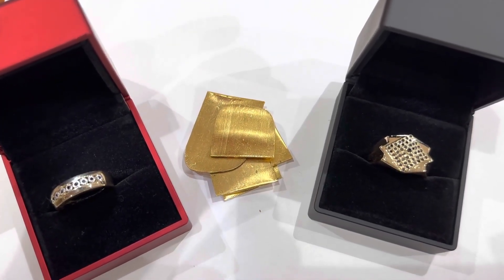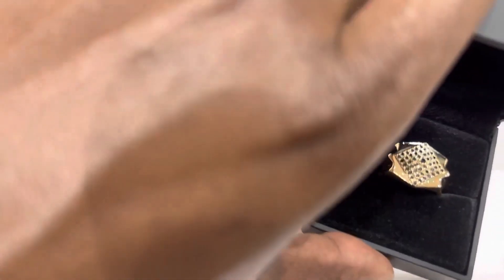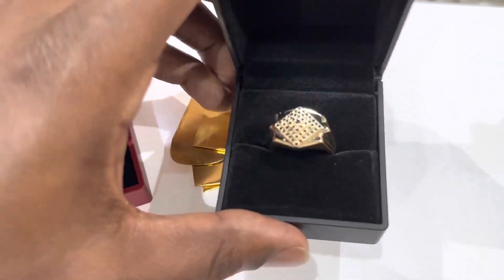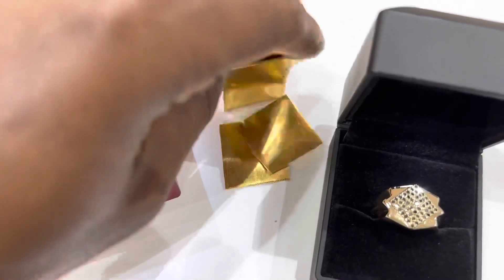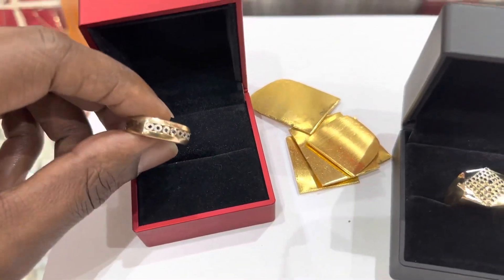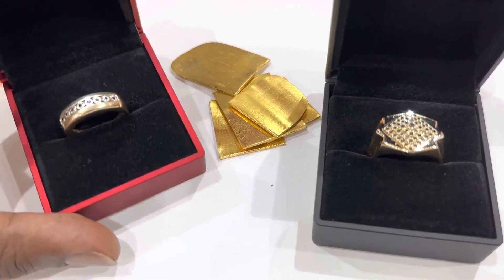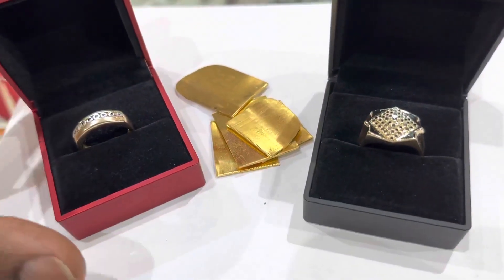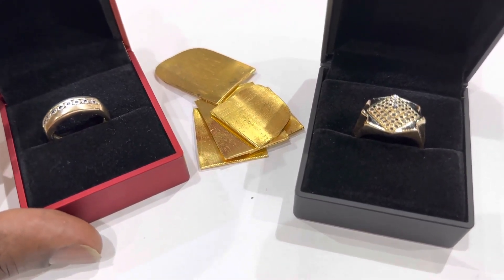JUST FINISHED TWO NEW STREETSWEEPER RINGS FOR CLIENTS !!! Money protect and revenge